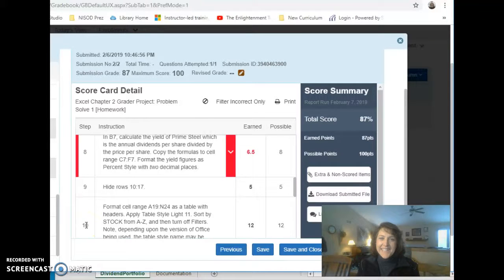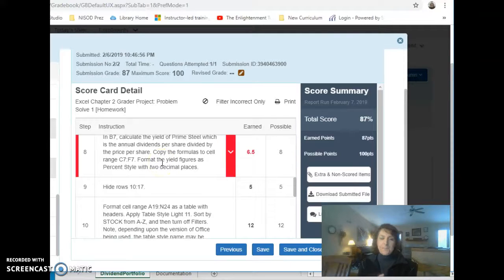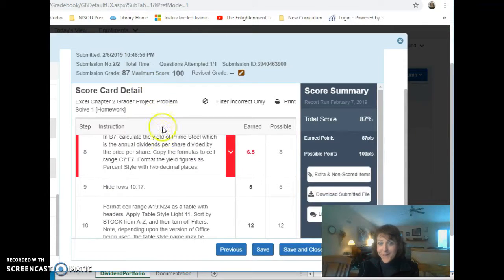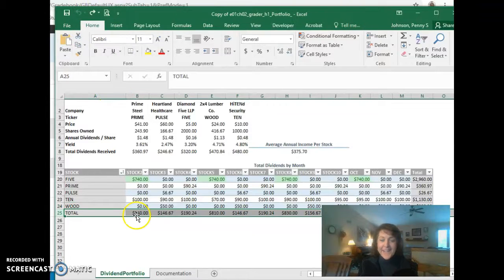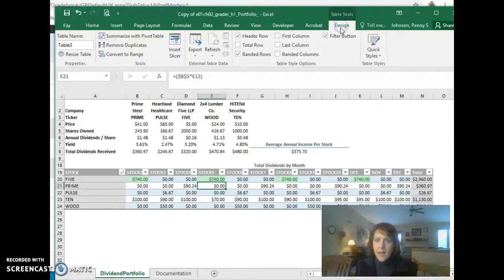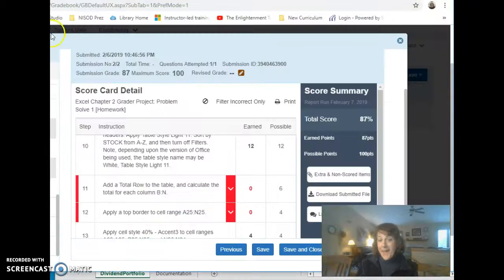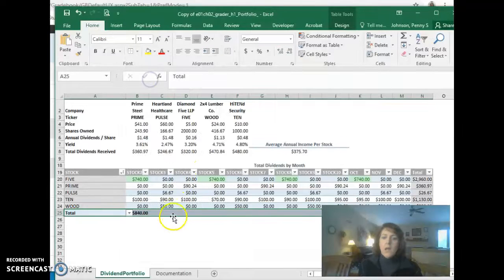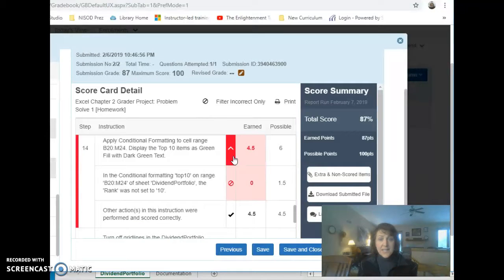BSA_Ch2_Step8_Step11_Step12_Step14